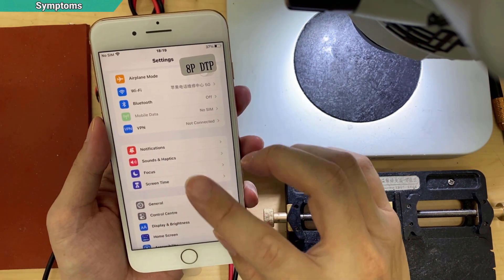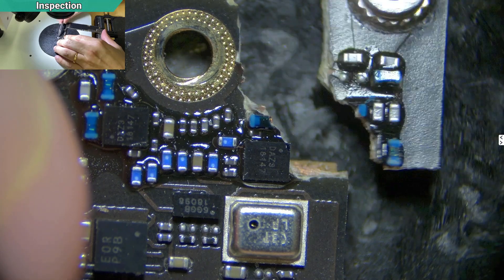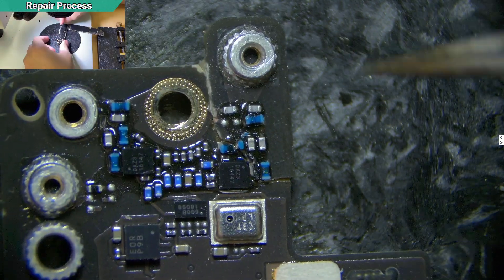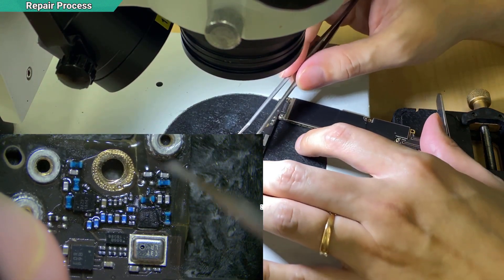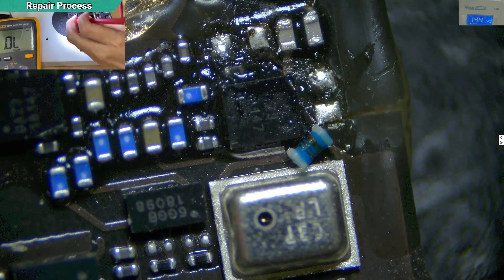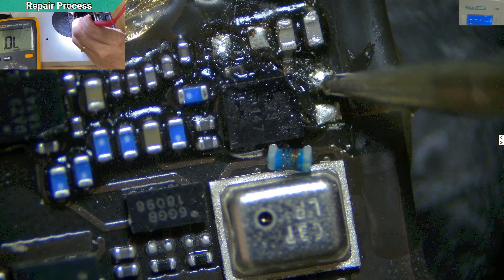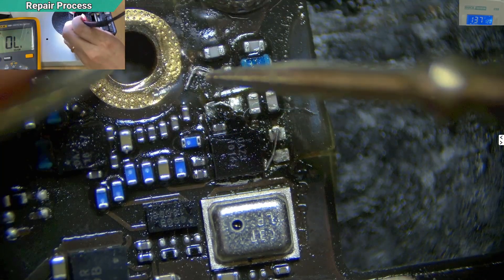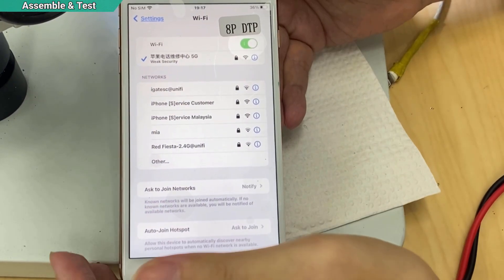iPhone WiFi 2.4G not working 【iPhone 8 Plus Repair Logic Board】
If your iPhone have a Wi-Fi problem, maybe you dropped it too hard before.
This is one of the examples that the motherboard can be really broken but other functions still working.

Of course, you need to check whether is it antenna problem or motherboard.